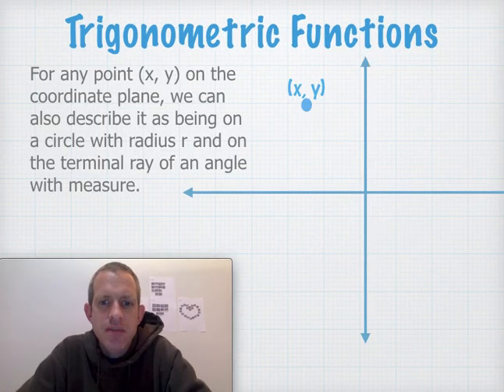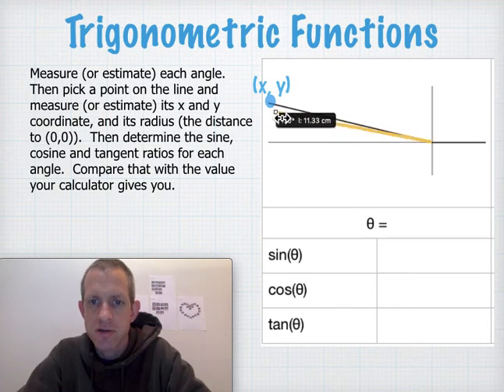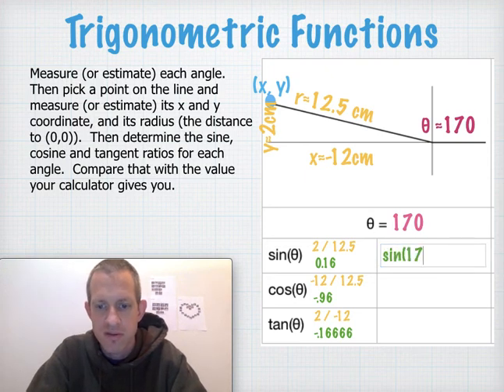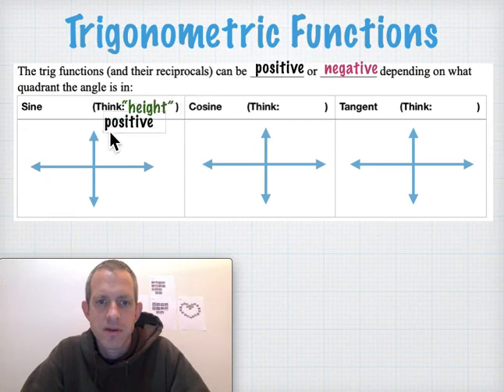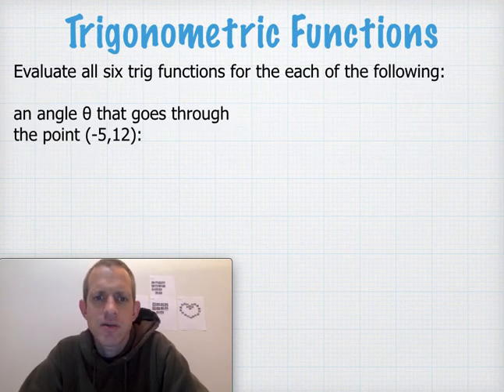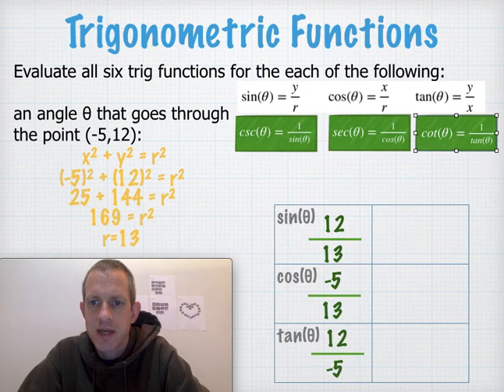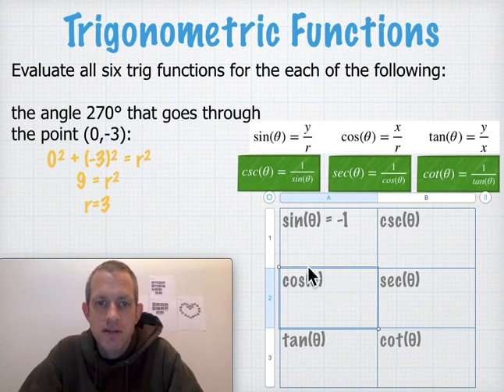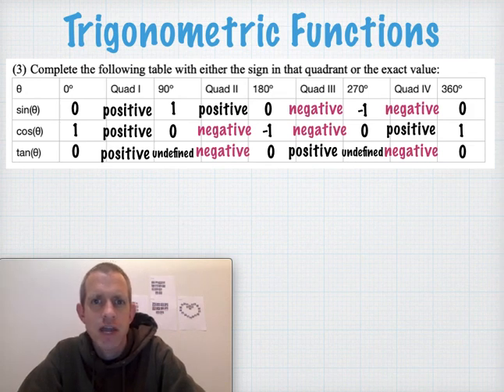Trig Ratios Redefined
Redefining sine, cosine, and tangent as ratios of x, y, r, and theta.